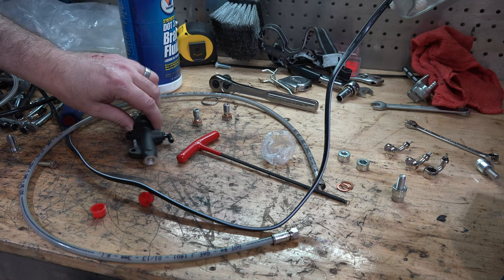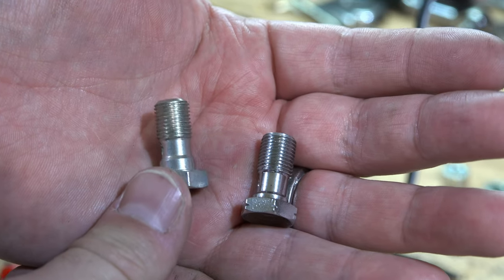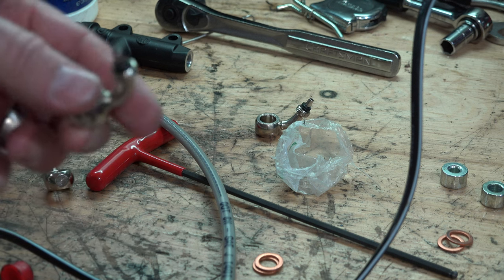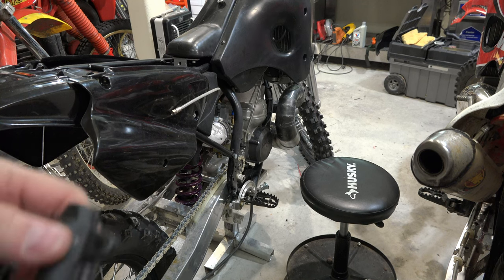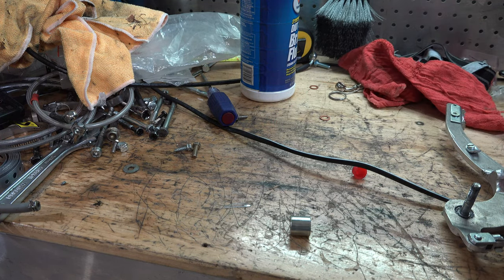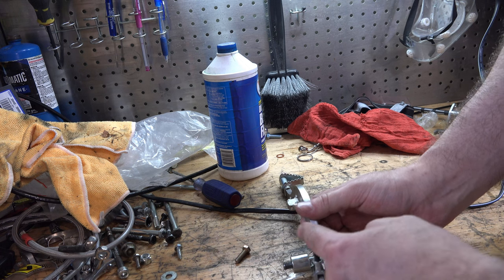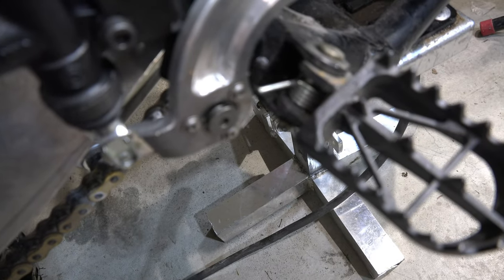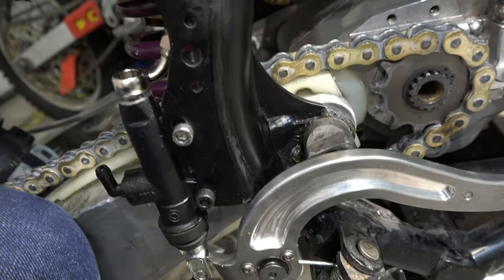700cc TWO STROKE Project: Odds and Ends [Part 15]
Slow Burn By Michael Briguglio
Faker By Ian Kelosky
West of the Wasteland By Kristian Leo
Burn it down By Bobo Renthlei

OM70ADDPCRYSSJCZ
9DX0KHSYJPZ5RDBL
2BGREUCTTMTWXLYS
06XDMRODXXV5VELU